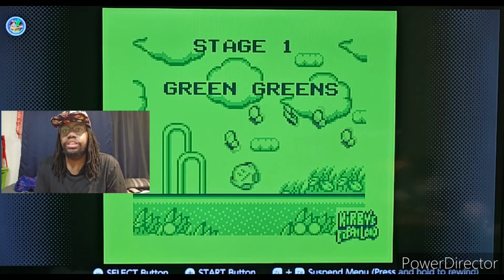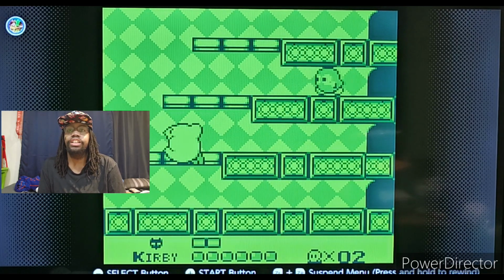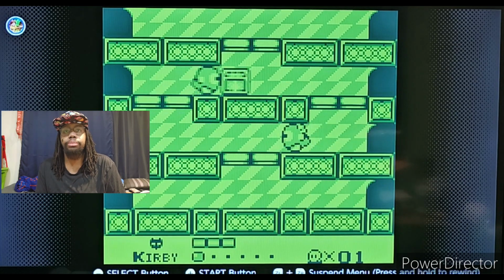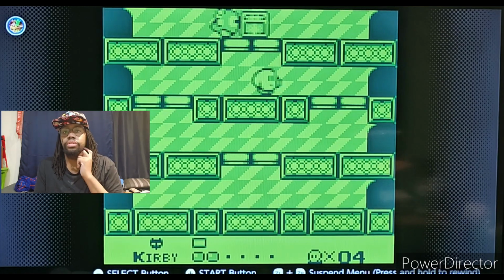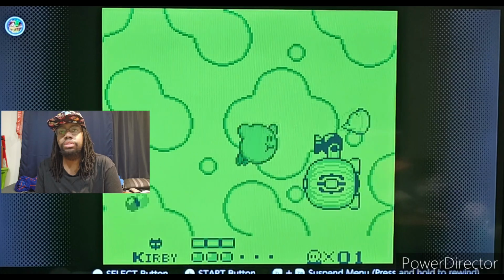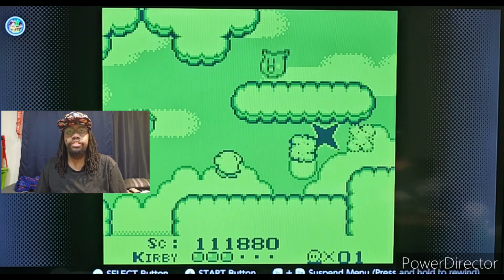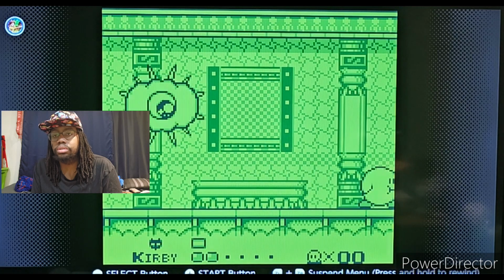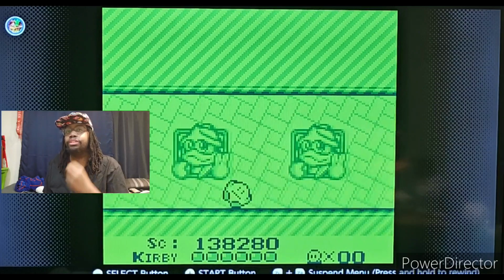Throwback Thursday Gaming | Kirby's Dream Land Gameplay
Welcome to more TTG. This week we play Kirby's Dream Land for the Gameboy